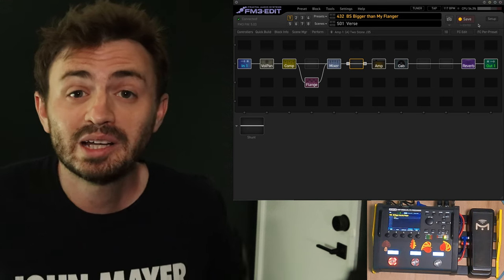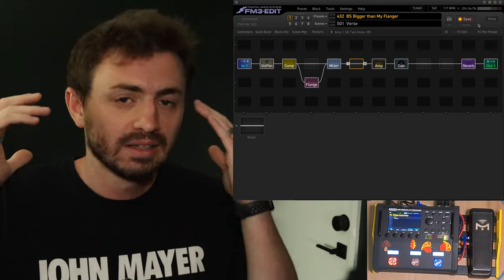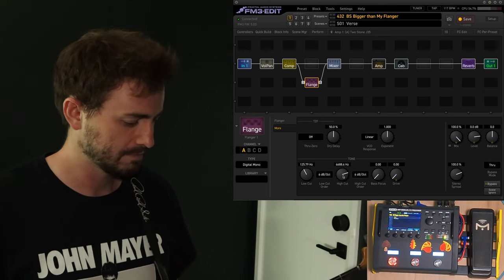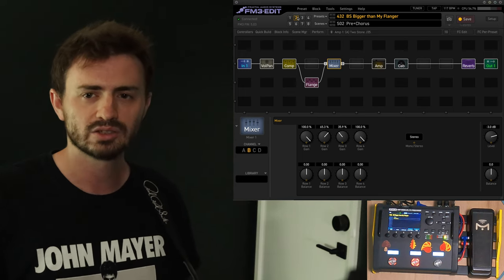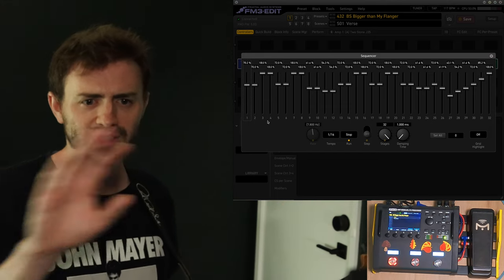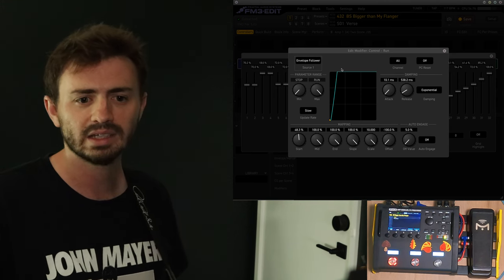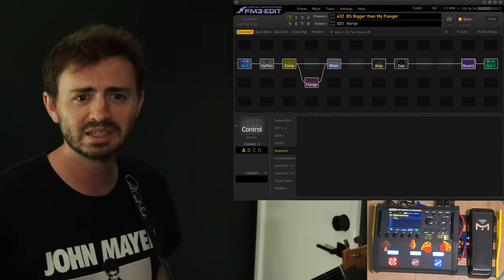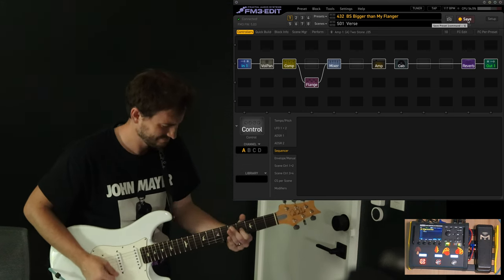Bigger Than My Flanger [THAT Adrenalinn 3 Thing in the FM3!]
Trying to replicate the Adrenalinn 3 pedal settings from John Mayer's Bigger Than By Body in the FM3!